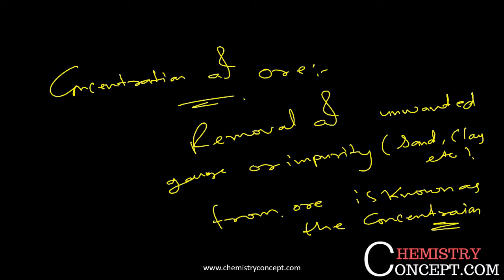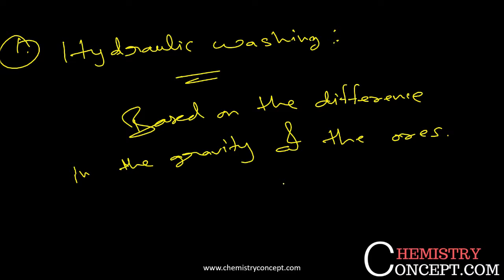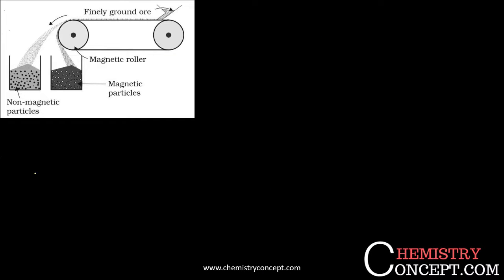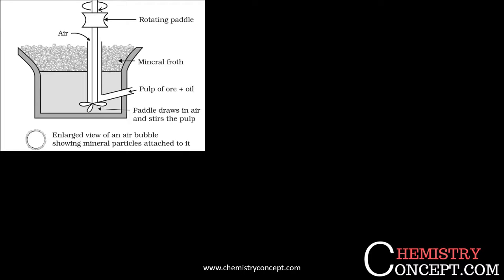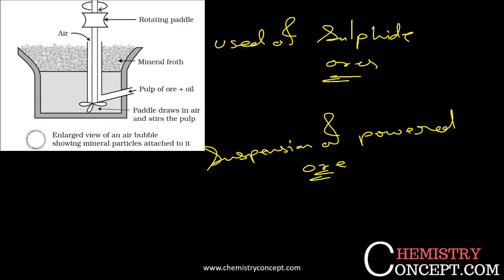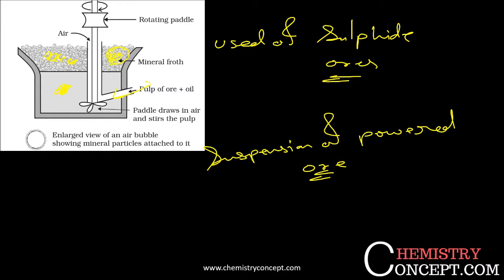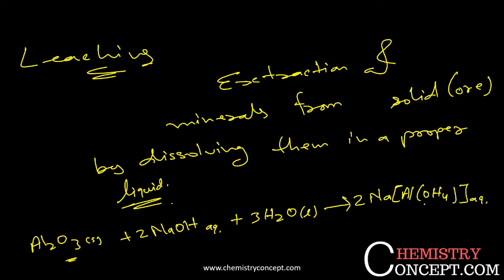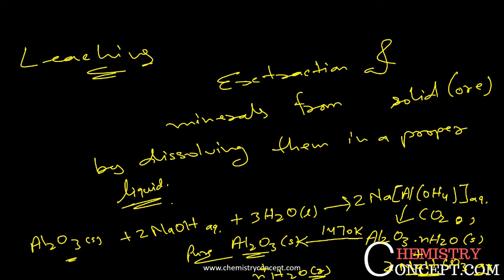Concentration of Ores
Hydraulic washing, magnetic separation, froth flotation method, leaching all of these processes of concentration of ores have been explained by chemistryconcept faculty Mr.Gaurav Jhaa.